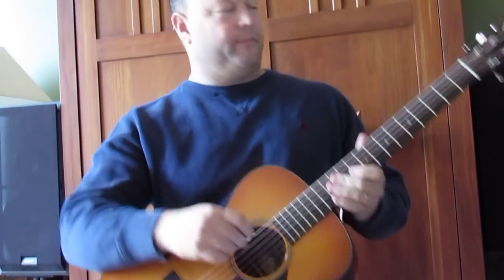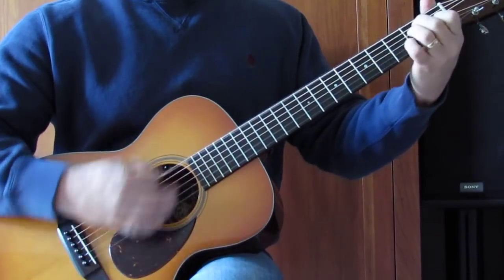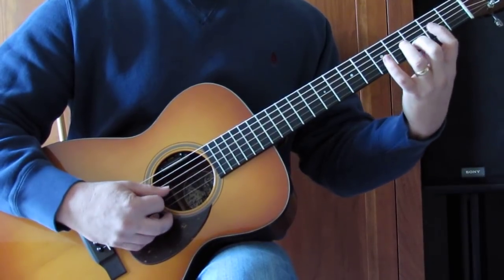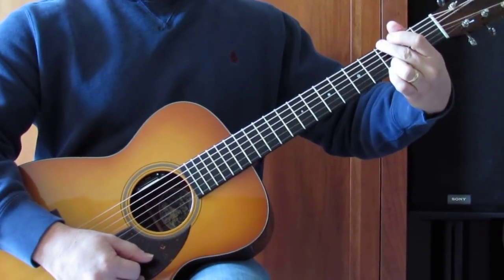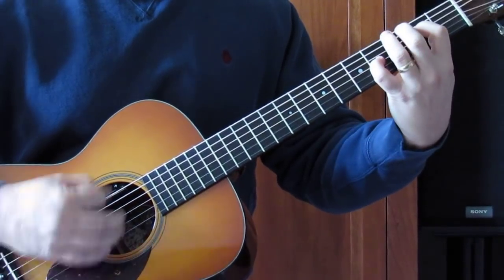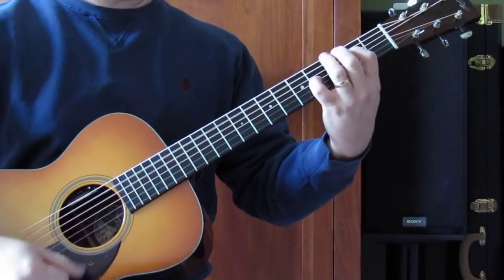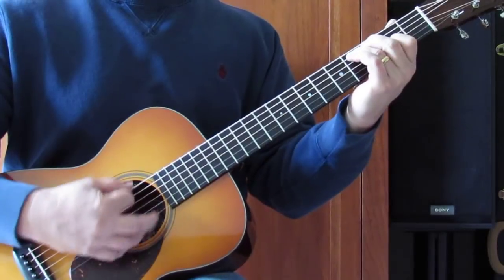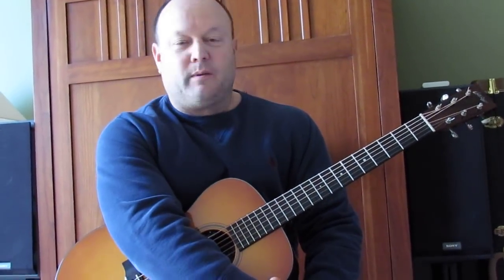Dog & Butterfly/Heart (tutorial) - cover by Tonedr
guitar - Collings 01A